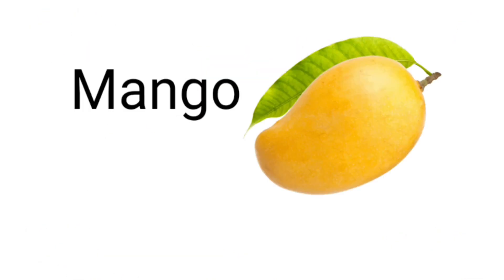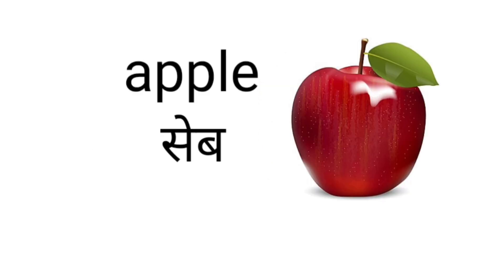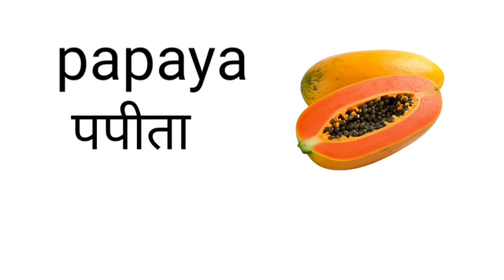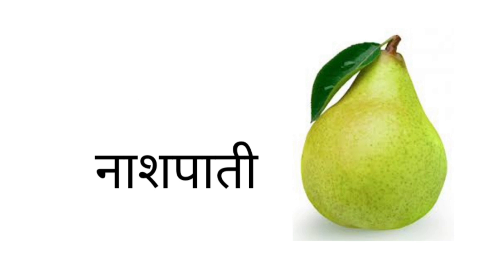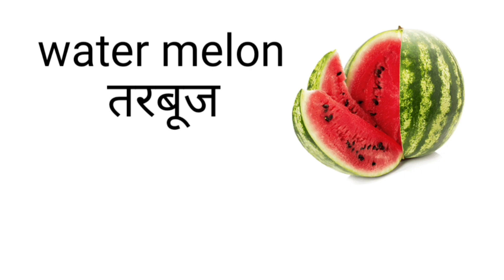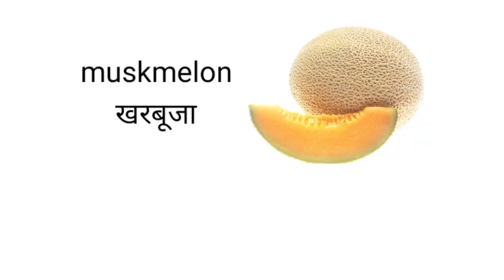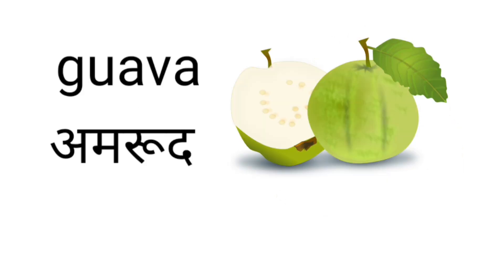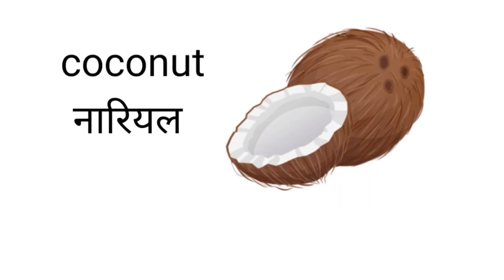Fruits Name For kids ||Reading and Learning ||vocabulary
Fruits Name

Mango
banana
Apple
papaya
pear
watermelon
muskmelon
pineapple
custardapple
orange
grapes
pomegranate
gauva
grapefruit
coconut

Mango
banana
Apple
papaya
pear
watermelon
muskmelon
pineapple
custardapple
orange
grapes
pomegranate
gauva
grapefruit
coconut